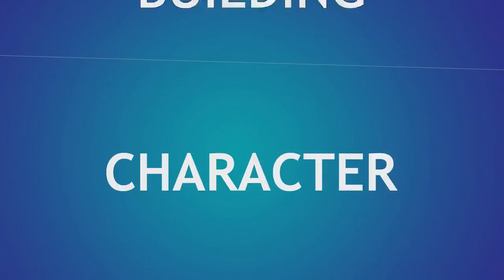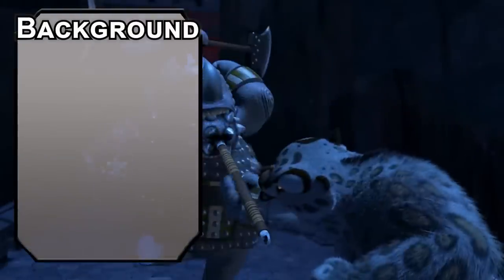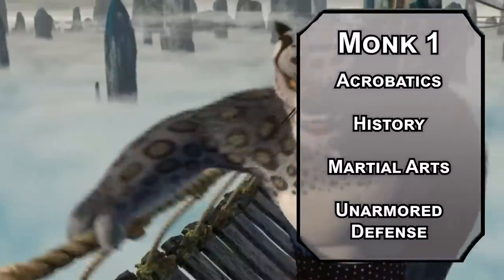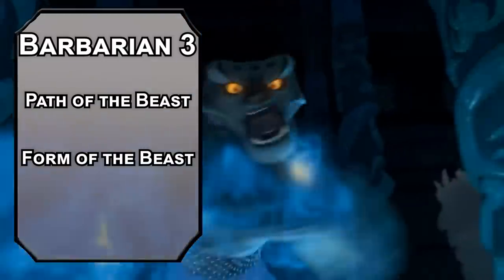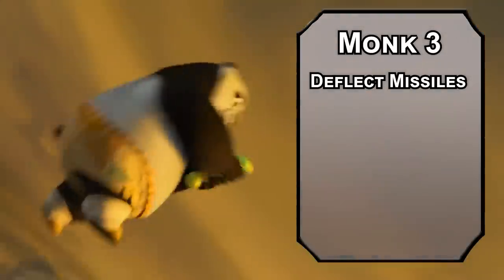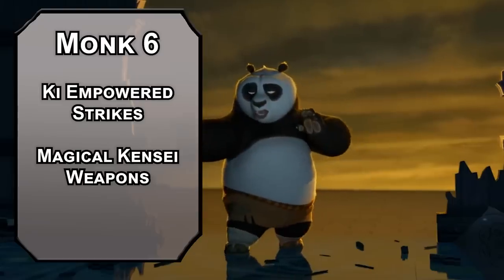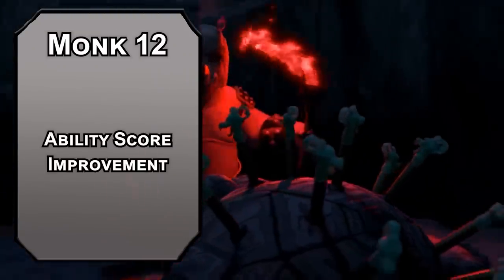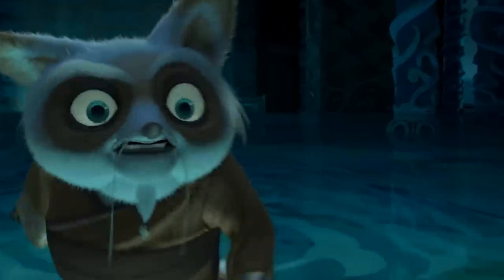How to Play Tai Lung in Dungeons & Dragons (Kung Fu Panda Build for D&D 5e)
Today we have a build for Tai Lung in Dungeons & Dragons! Unleash the fury of the rightful dragon warrior in D&D 5e!